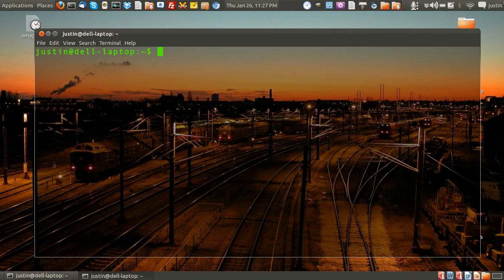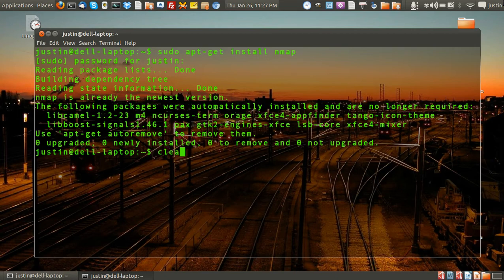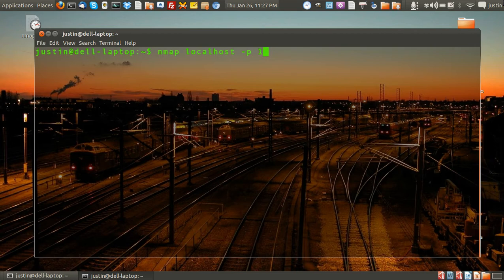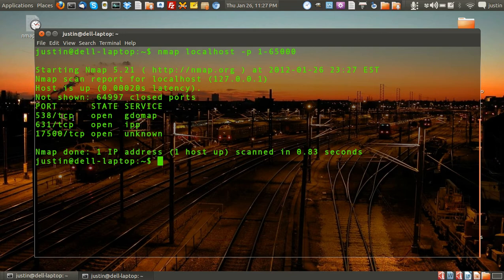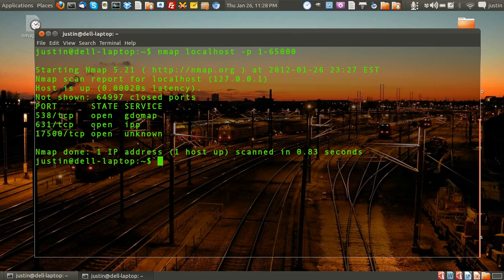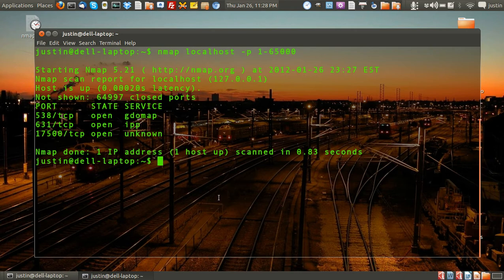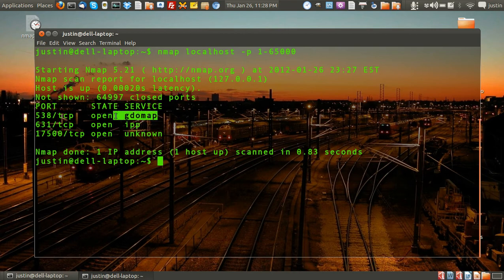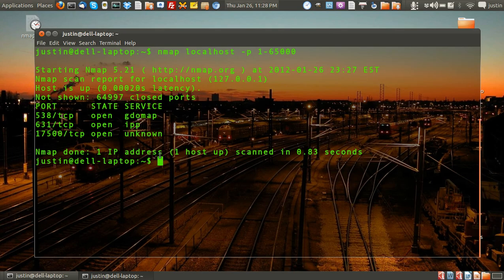how to see which of your ports are open in linux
great for security purposes